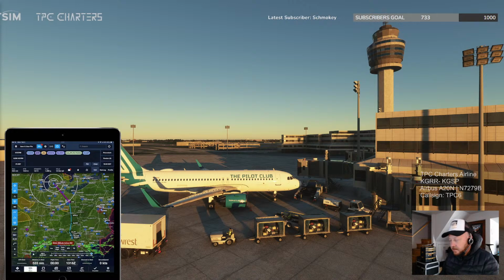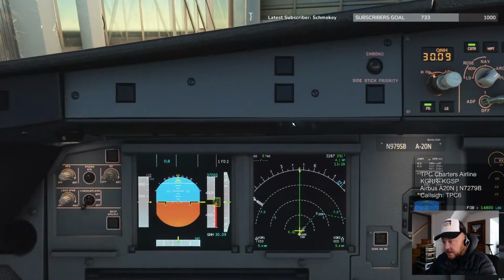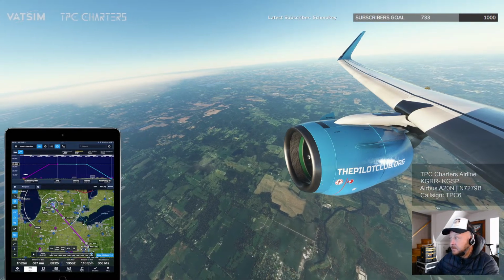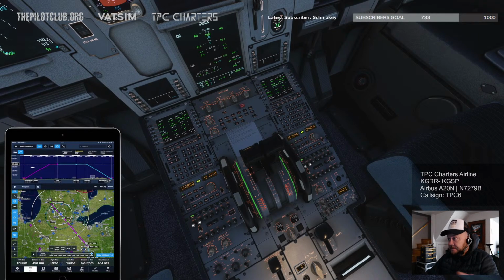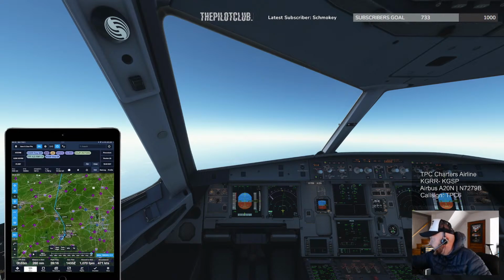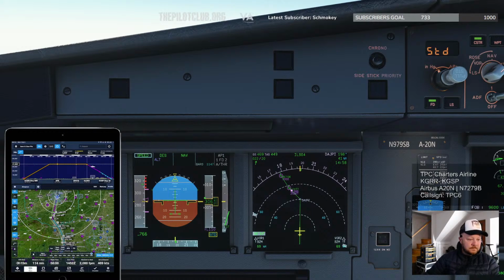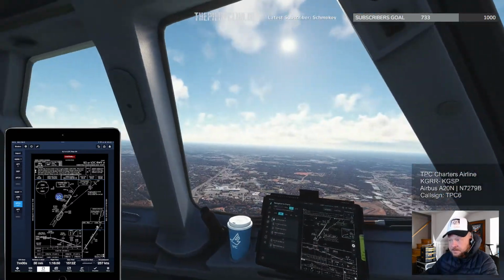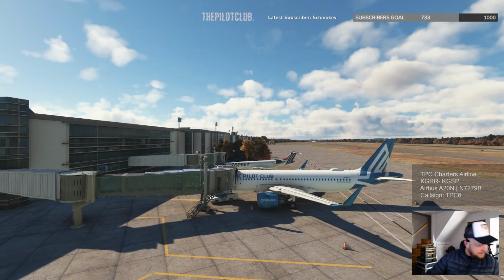KGRR-KGSP | Airbus A20N | TPC Charters Airline | TPC6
GPU: NVIDIA GeForce RTX 2080 SUPER
CPU: Intel(R) Core(TM) i7-10700K CPU @ 3.80GHz
Memory: 32 GB RAM (31.92 GB RAM usable)
Current resolution: 2560 x 1440, 144Hz